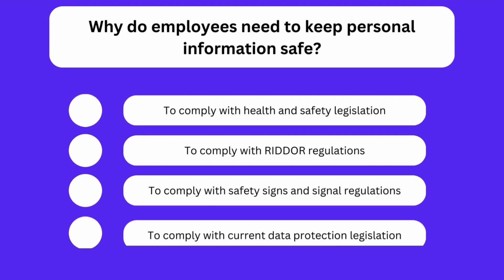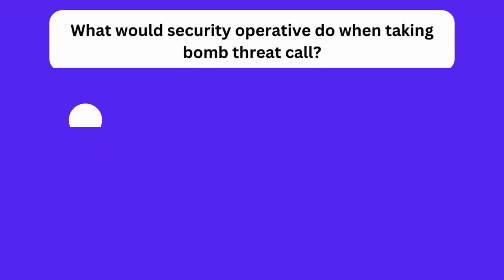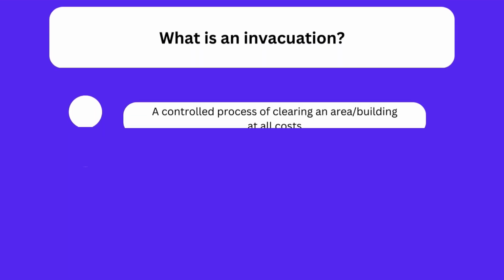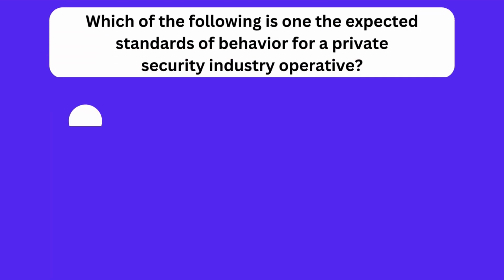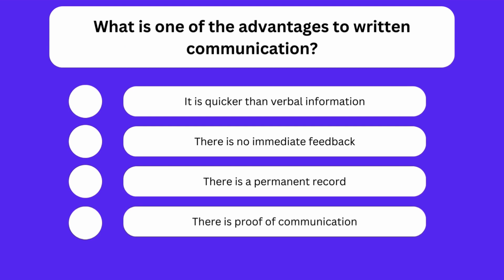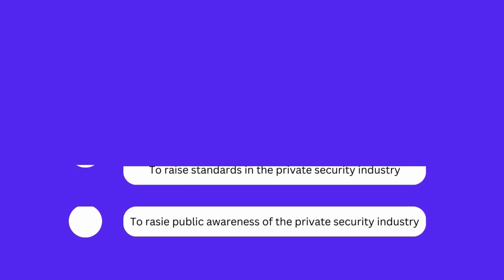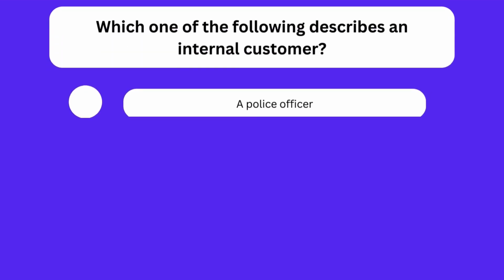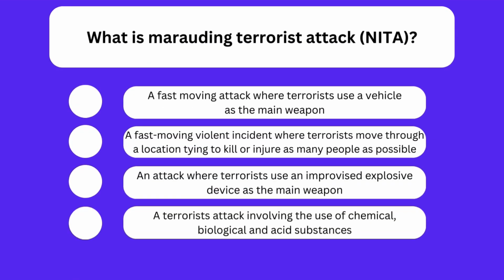Part 2 from the UK Security licence, Door Supervisor Role in UK Security Job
Welcome back to our comprehensive series dedicated to helping you excel in obtaining your UK Security Licence! In this highly anticipated Part 2, we delve into the crucial role of a Door Supervisor in the UK security job market.

Aspiring security professionals and seasoned veterans alike will benefit from this in-depth guide, which provides valuable insights and practical knowledge tailored specifically to the Door Supervisor role. From understanding legal responsibilities to mastering crowd management techniques, this video covers it all.

Join us as we explore the key competencies required to thrive as a Door Supervisor in the UK security industry. Learn how to effectively handle challenging situations, maintain order, and ensure the safety of patrons and premises alike.

Whether you're preparing for your SIA Licence Test or seeking to enhance your skills as a security professional, this video is your go-to resource.

Don't miss out on this essential guide to mastering the Door Supervisor role – watch now and take your security career to new heights!